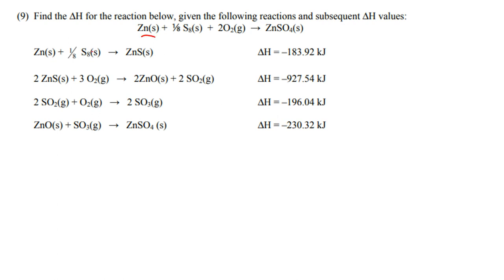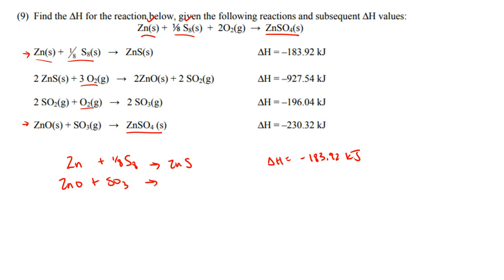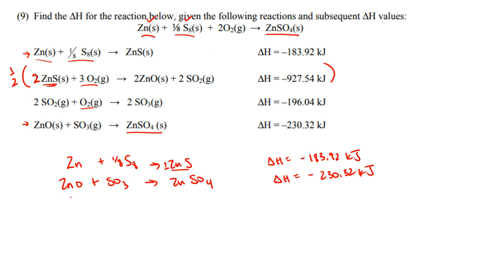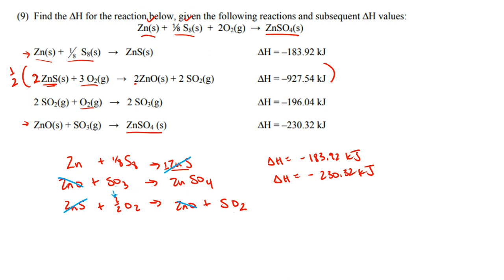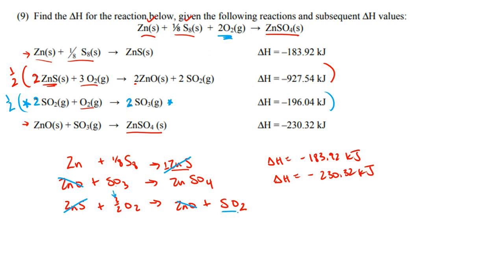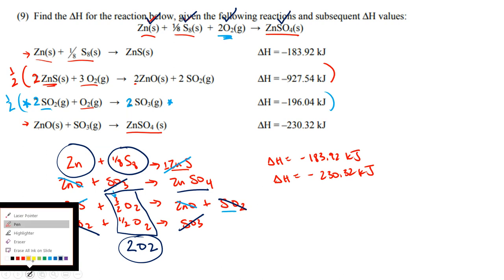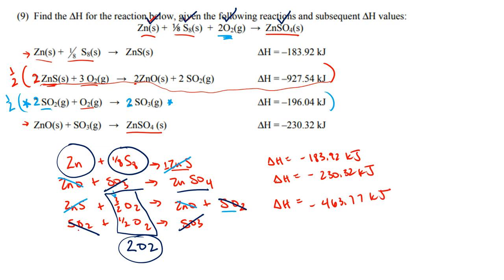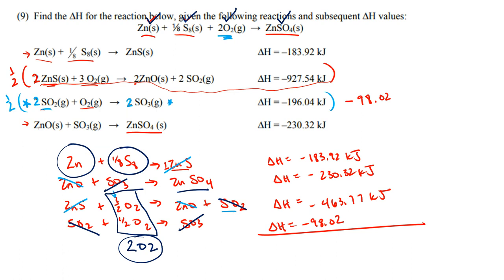Hess's Law Extra WS #9